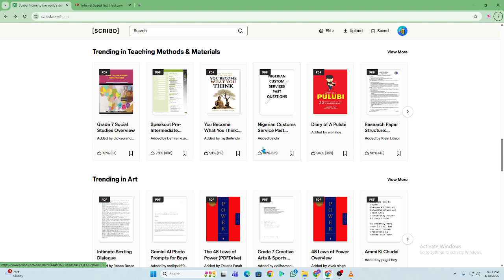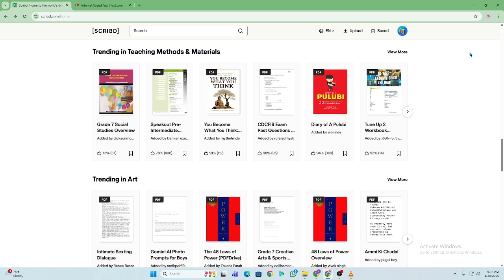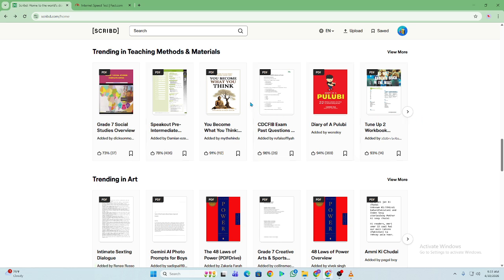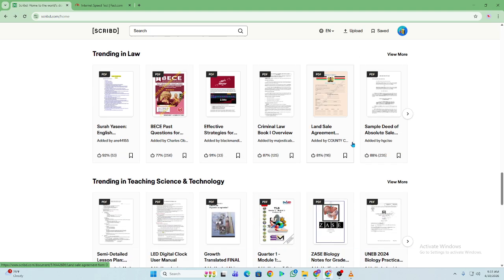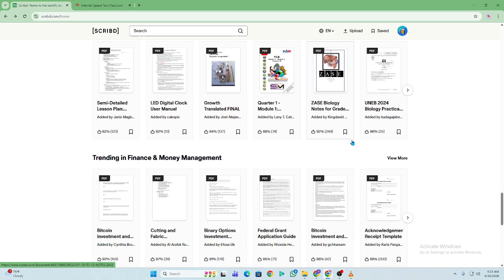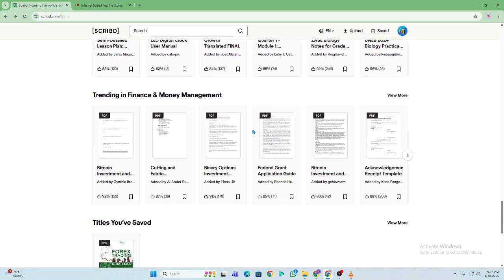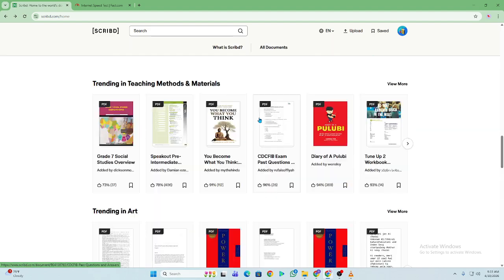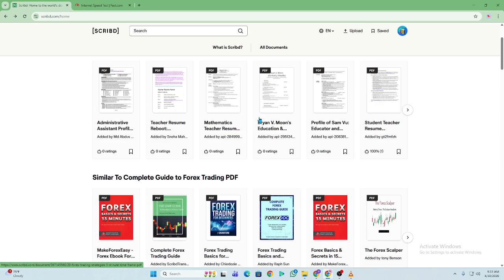How to fix Scribd preview not showing Full Guide 2026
Learn how to fix Scribd preview not showing with this complete step-by-step guide for 2026. In this tutorial, we’ll show you how to resolve preview issues on Scribd quickly and easily. Whether the document preview is blank, not loading, or stuck on a loading screen, this guide will help you fix it بسهولة.

We’ll explain the most common reasons behind preview problems on Scribd, including slow internet, browser or app glitches, disabled scripts, outdated app version, cache issues, or restricted document access. You’ll also learn how to refresh the page, clear cache, enable JavaScript, switch browsers, update the app, and restart your device.

If you want to view document previews smoothly and continue browsing ebooks or PDFs without interruptions, follow this full guide and fix the Scribd preview issue in 2026.